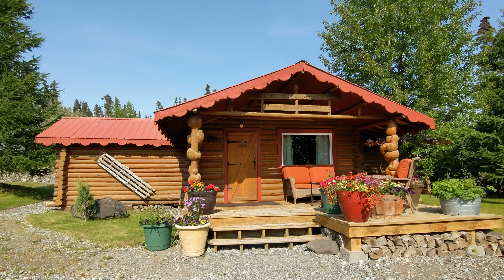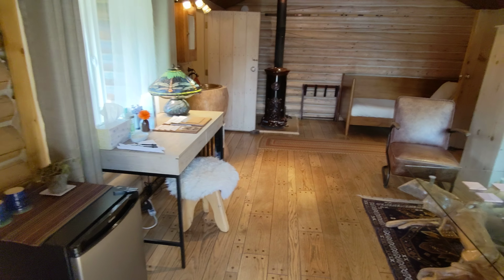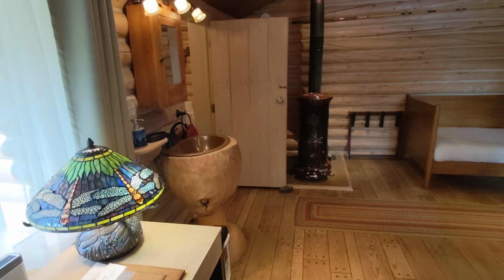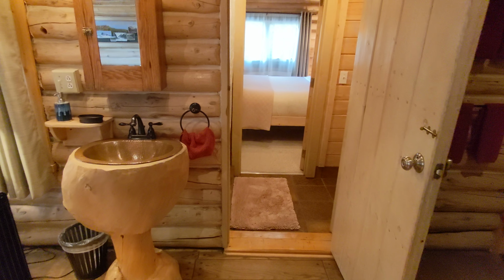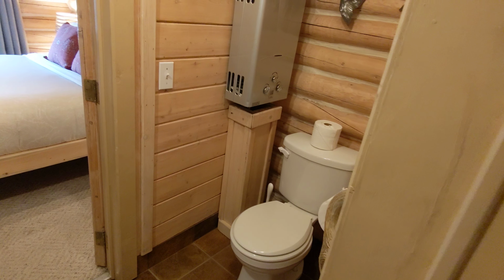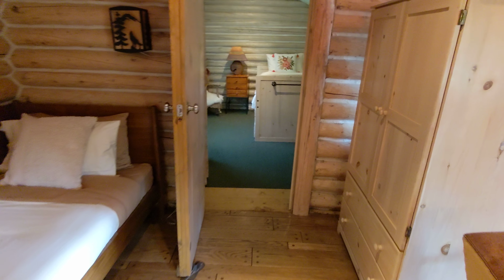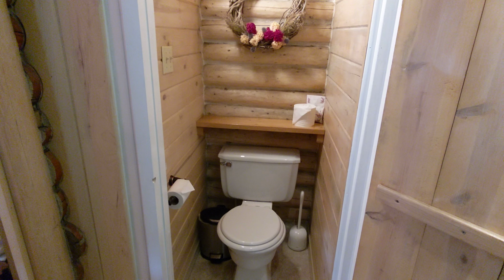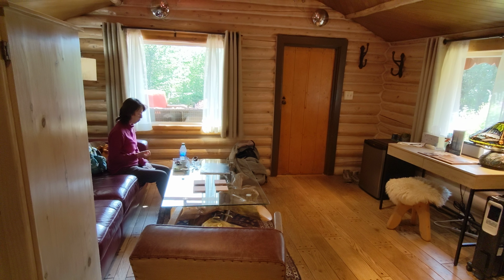Wrangell-St. Elias N.P., Alaska - Ultima Thule Lodge room tour 2021 Jul. 04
A walkthrough of our cabin - "McColl Ridge Sheep Camp" - at Ultima Thule Lodge, a very remote and surprisingly luxurious property deep in the Wrangell-St. Elias National Park in Alaska.